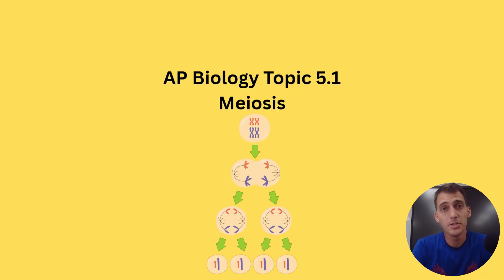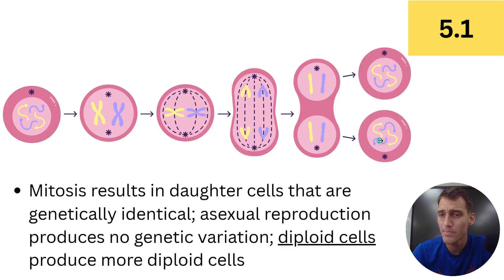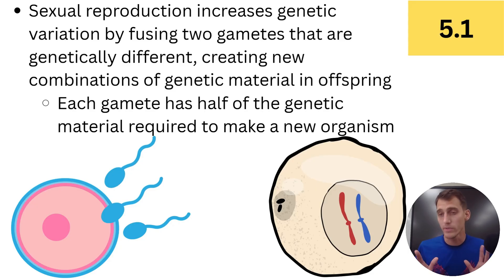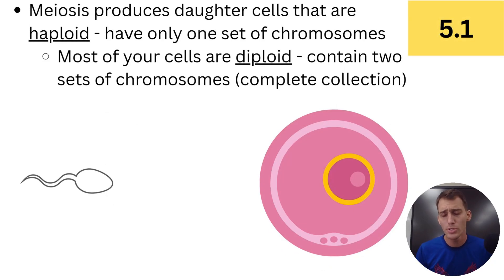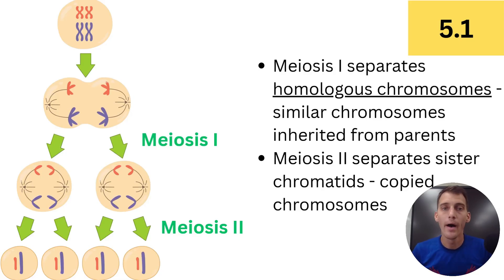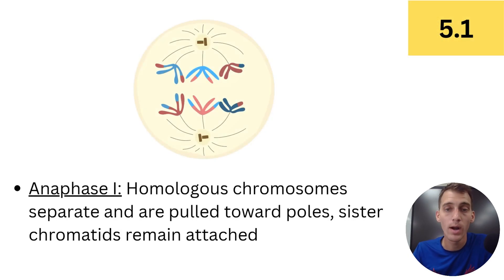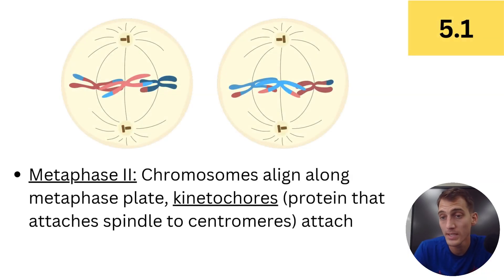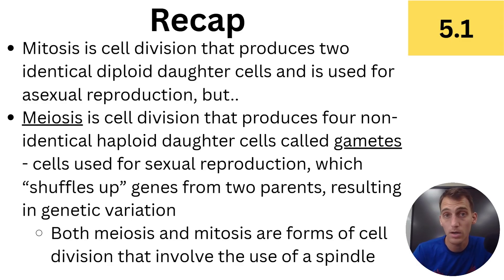5.1 Meiosis - AP Biology (Updated 2025-2026)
In this video, I review the basics of meiosis, the type of cell division that produces cells for sexual reproduction. I go over what happens in each phase of meiosis towards the end of the video.